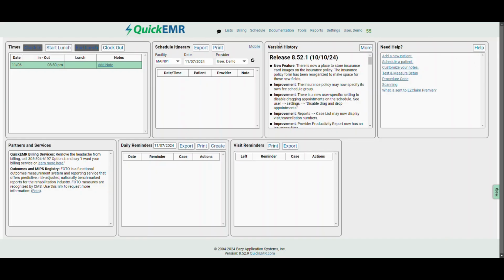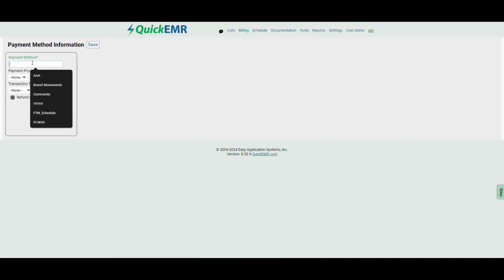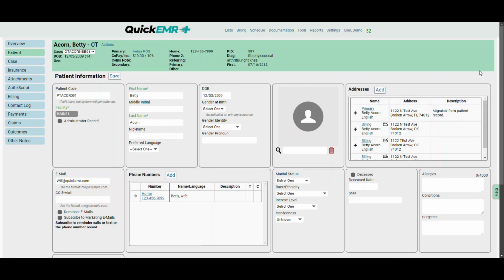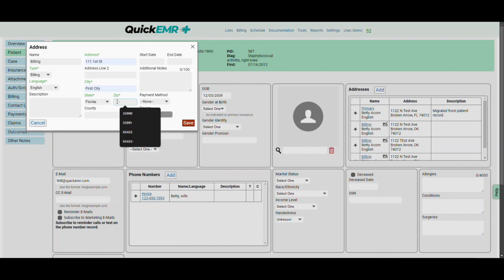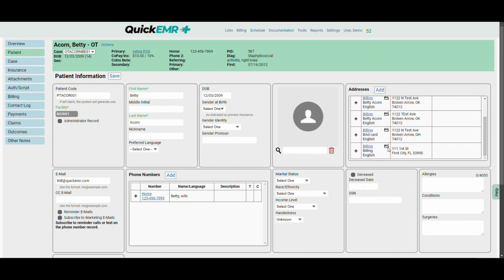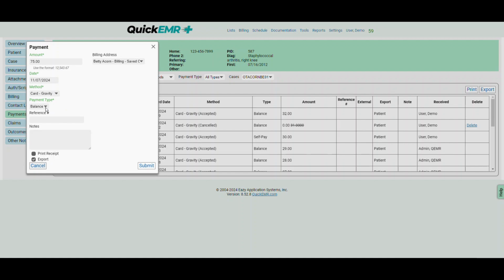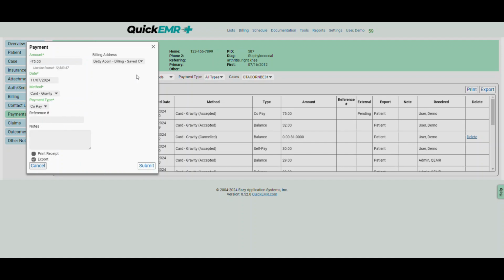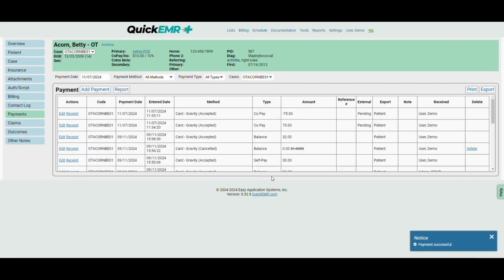QuickEMR Gravity Payments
This video shows how to set up and use Gravity Payments inside of your QuickEMR system.